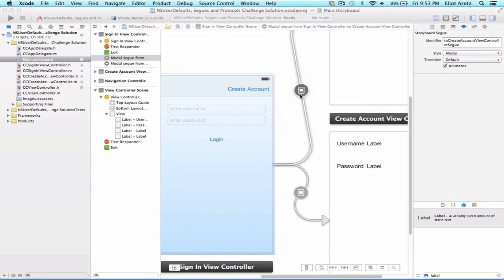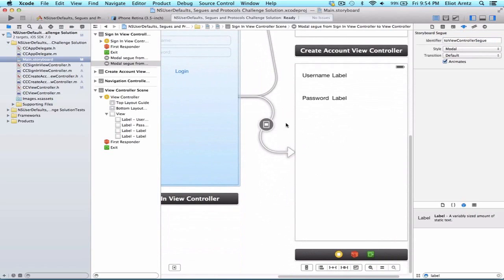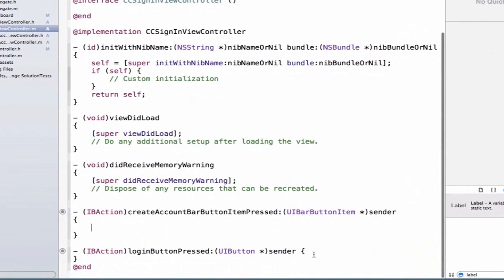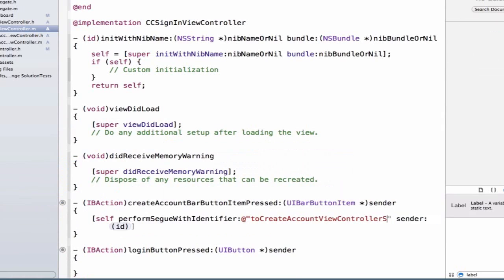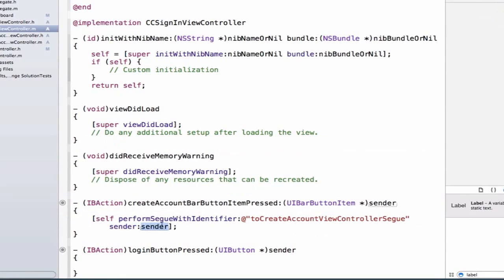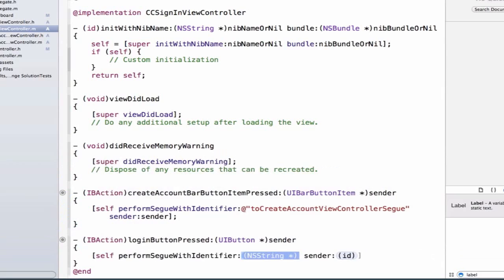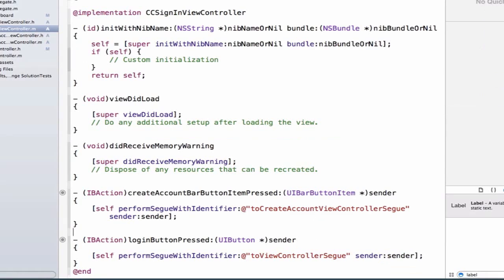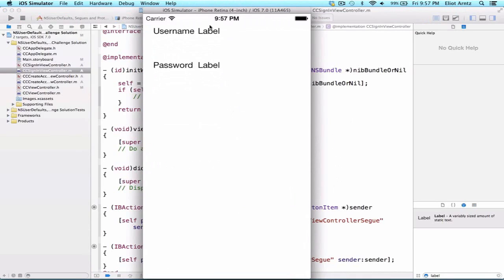iOS Programming Tutorial - Use of NSUserDefault, Segues and Protocols in Objective C Part 2 - 43